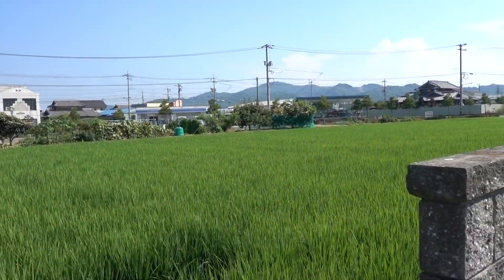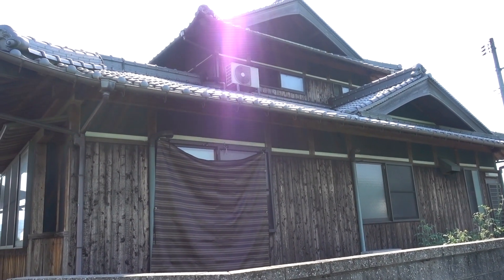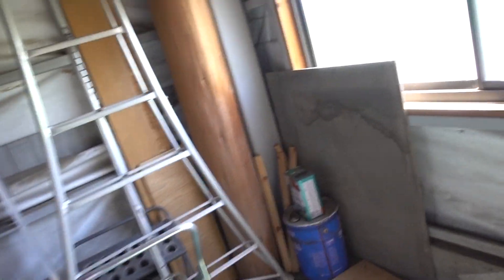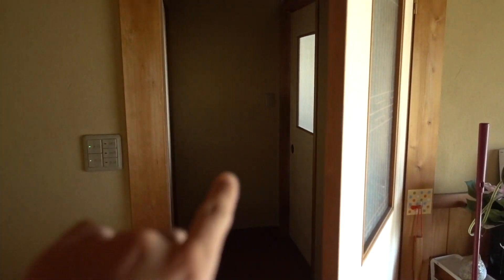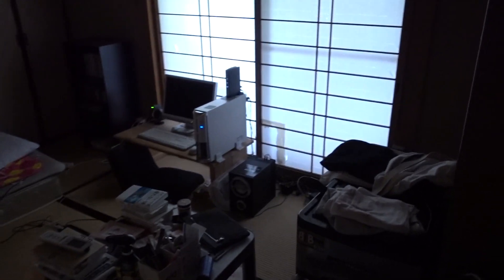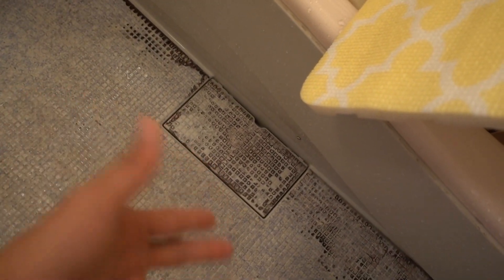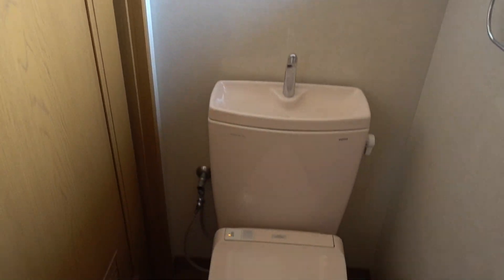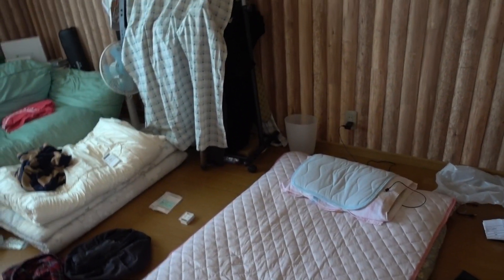Traditional Japanese House Tour In Rural Japan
My Japanese friend Yuya let me stay at his traditional Japanese style house in the countryside, which is worth 50 million yen (about $500k) during part of my stay in Japan this past summer so we're gonna tour it to see just what is in such an expensive house!

Outro: Huey Daze - Take You There